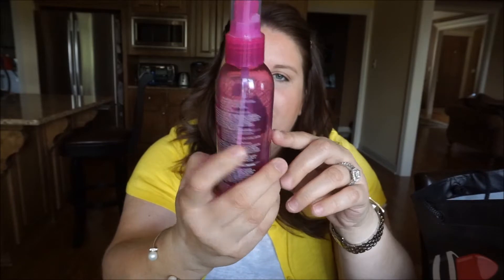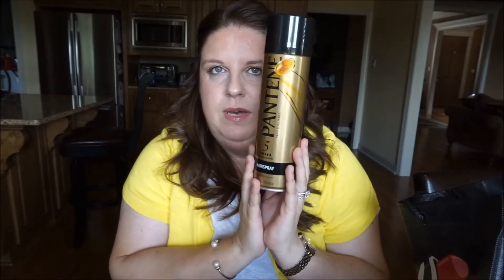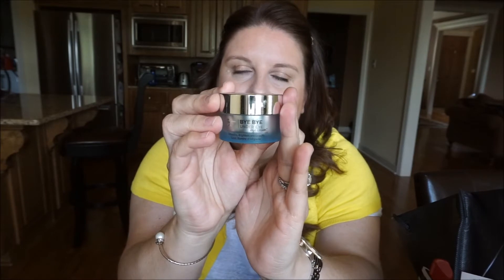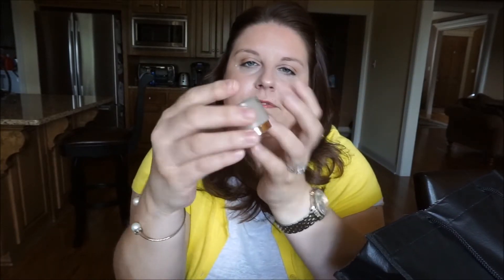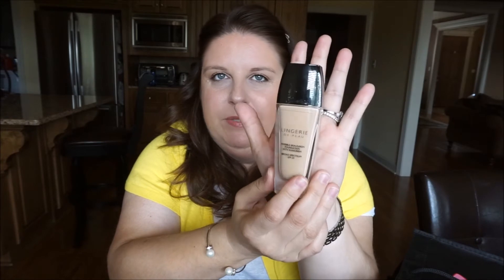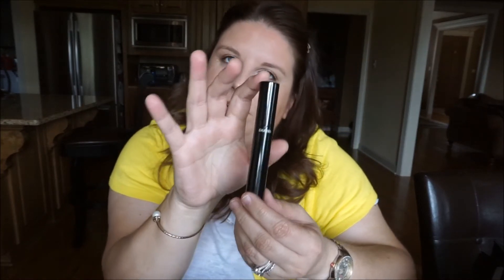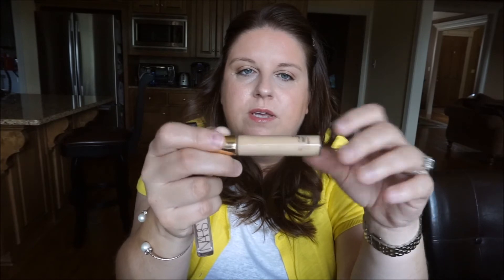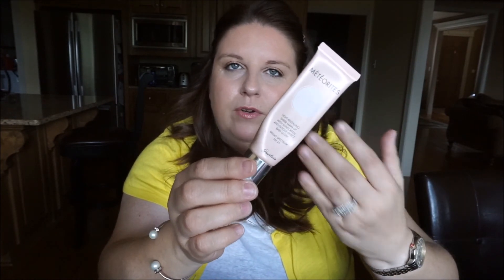Empties/ Things I've Used Up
Hello Friends, Please let me know if you like this video. I personally like sharing my opinions and watching this kind of videos.

xoxo Magdalena

                                       Little Rock, AR 72223
                                       USA